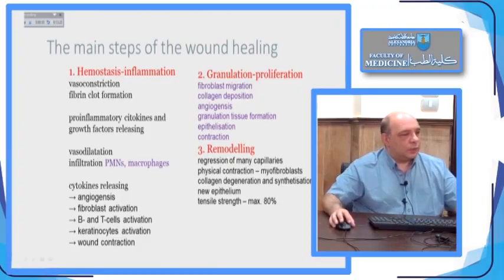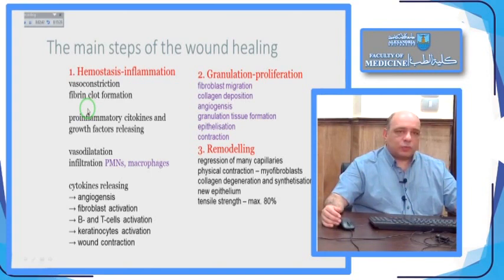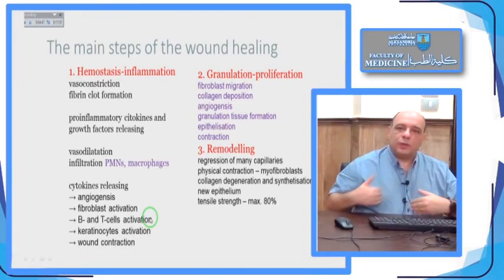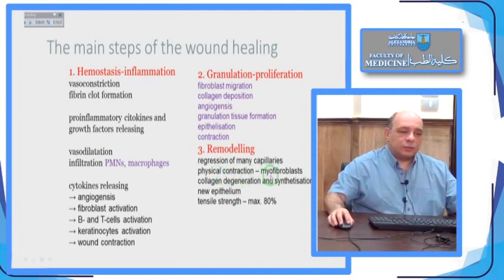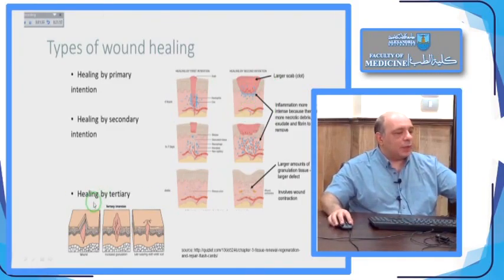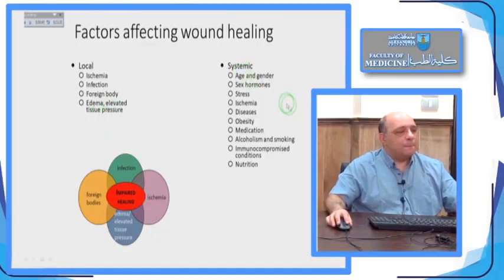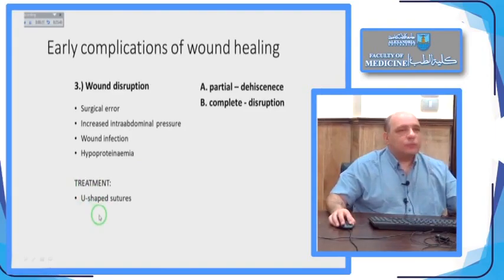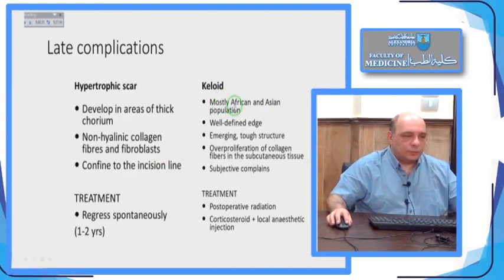WOUND HEALING DR AHMED ZIDAN